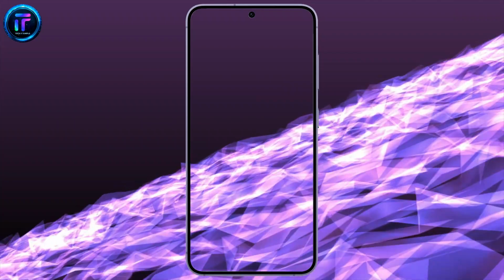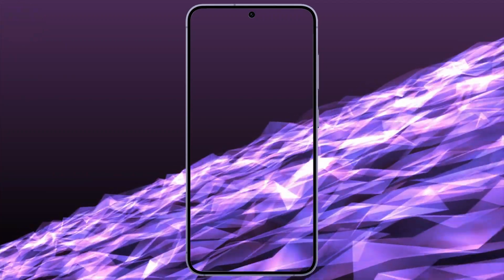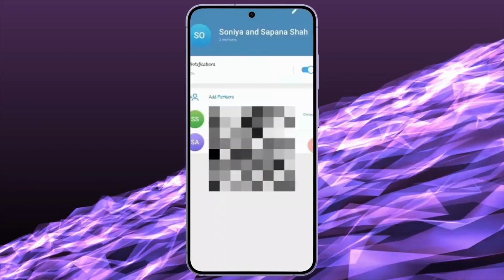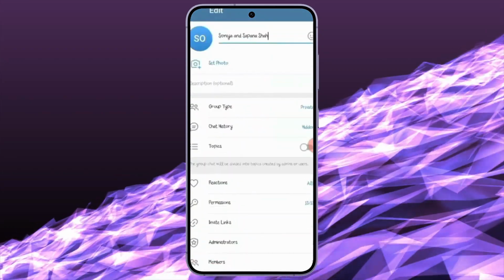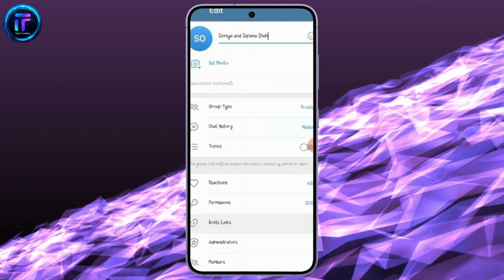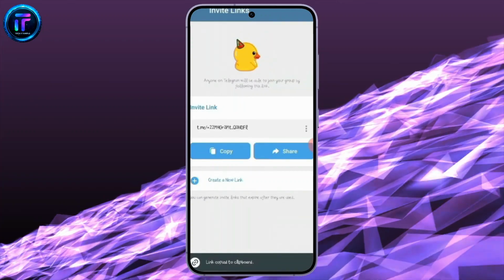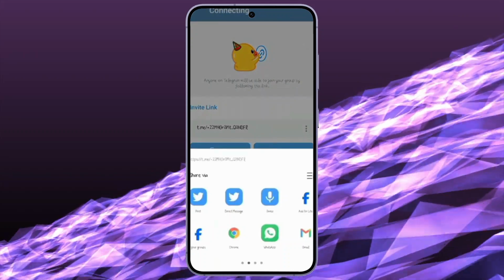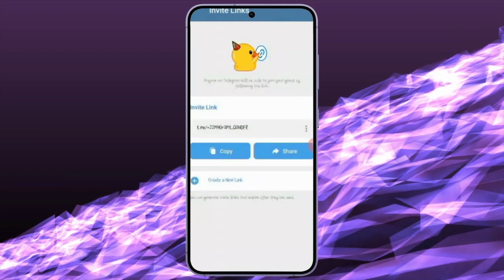How to Share Telegram Group Link 2024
In this video, we'll guide you through the simple process of sharing an invite link to your Telegram group. Whether you want to add friends, family, or colleagues, discover how to get the unique link and distribute it securely. Perfect for anyone looking to grow their Telegram community or connect with a larger audience. Watch now to become a pro at sharing group links in Telegram!